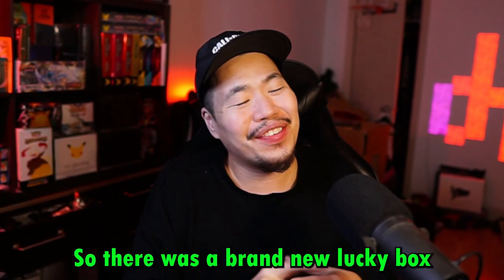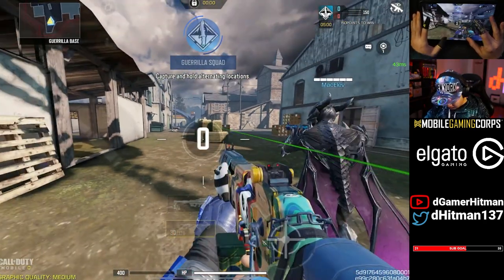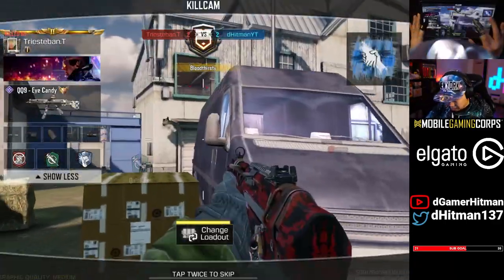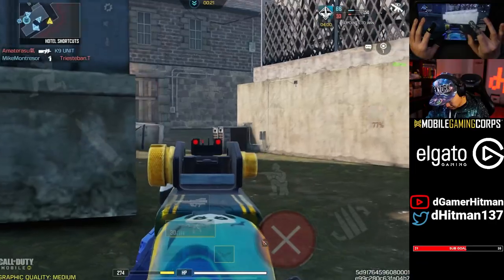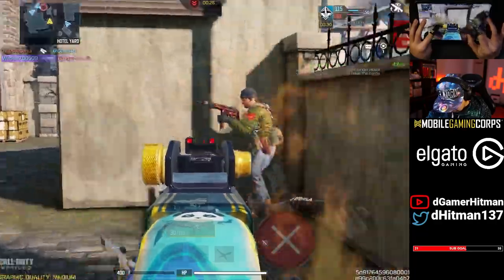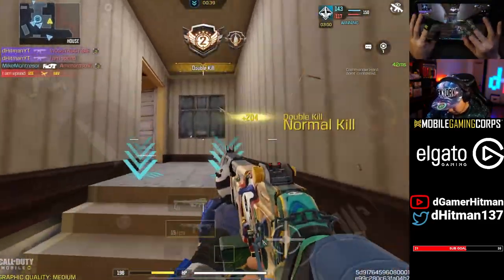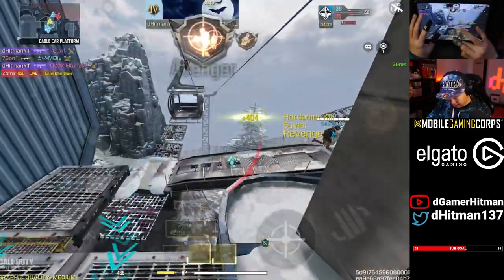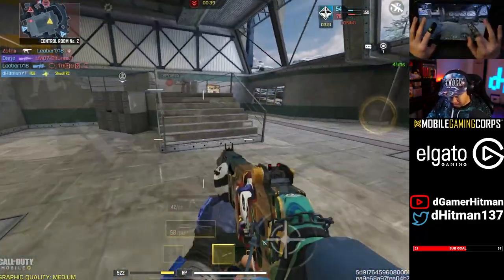This Lucky Box Skin is Amazing but it does NOT look like a KSP Skin